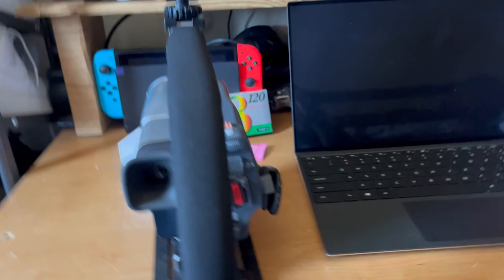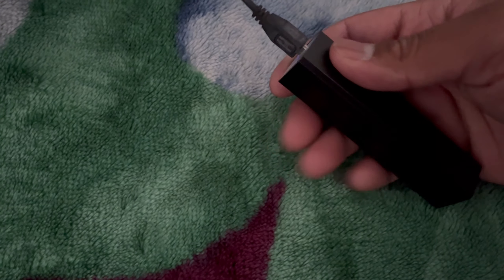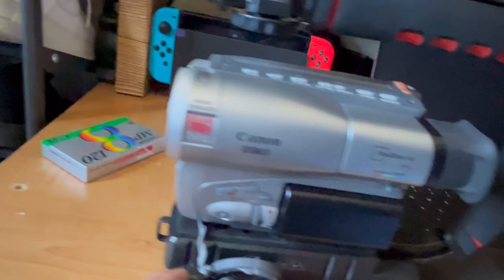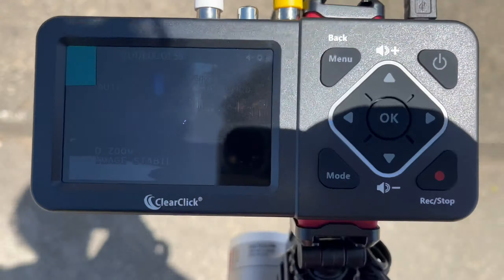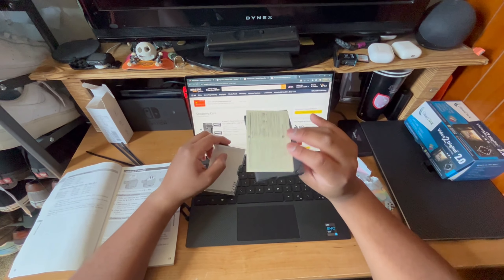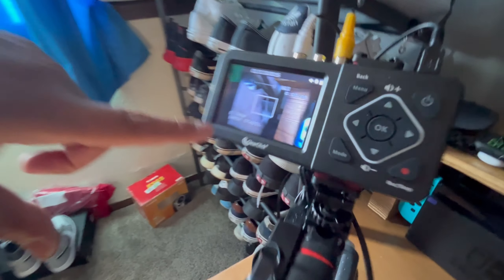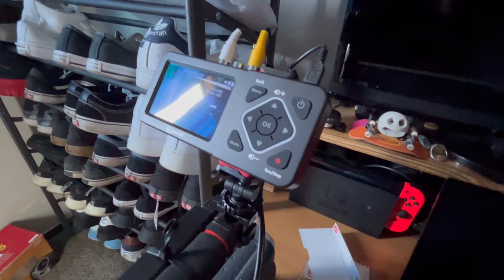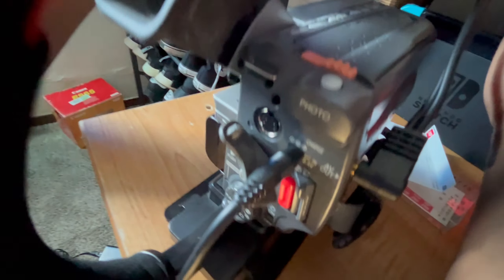week 23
got the canon ES65 to work